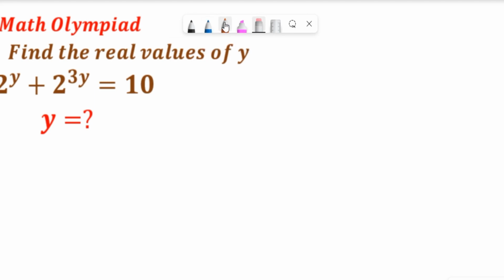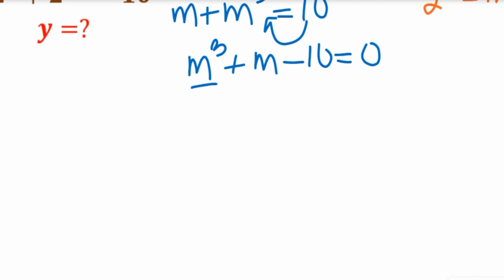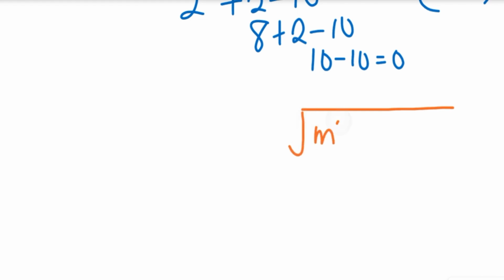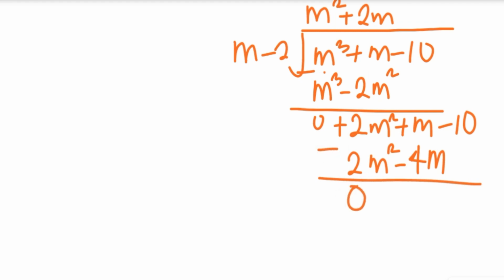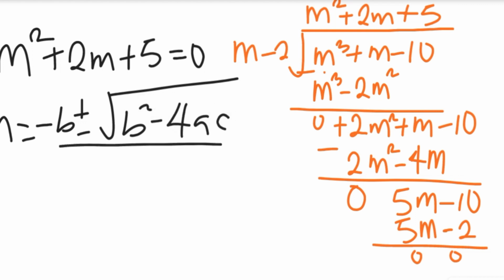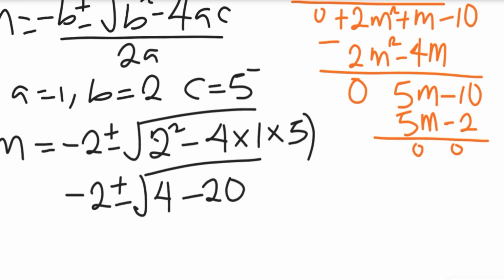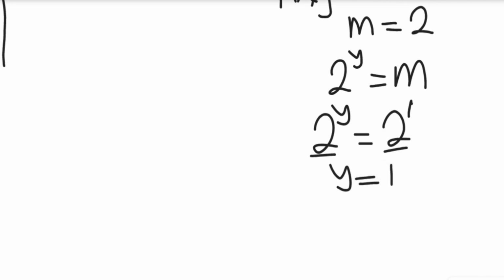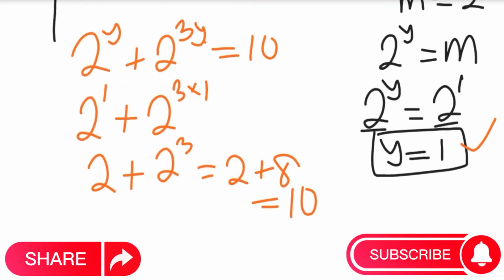Olympiad Exam Question | 2^y + 2^3y = 10 | Solve for y | Nice Exponential Equation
This math Olympiad video will teach you how to solve exponential functions, this solution will involve applying algebra formulas.

Are you preparing for the 2023 International Mathematical Olympiad (IMO) competition scheduled for Sunday 2 July and ends on Thursday, 13 July 2023?

ABOUT THIS CHANNEL:
On this Channel we will present:
1. Mathematics topics for Olympiad Maths Competition, GCSE, SAT students
2. Mathematics topics for senior secondary school
3. Mathematics topics for university students
4. Solve Mathematics past questions etc.